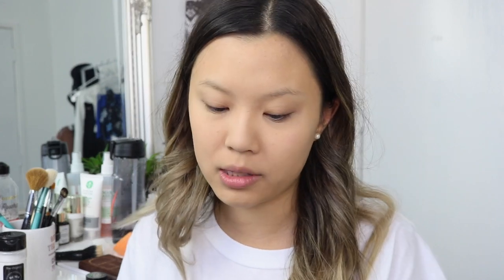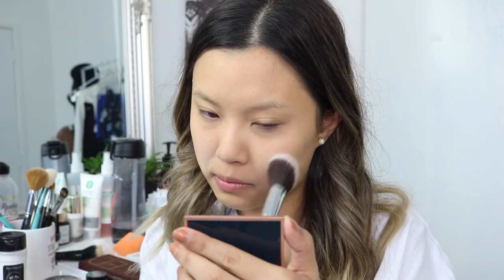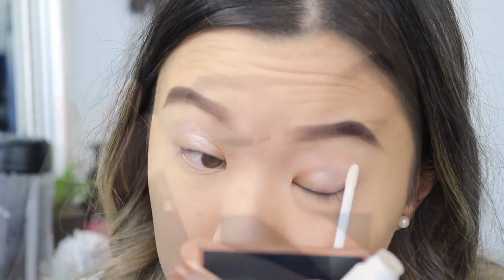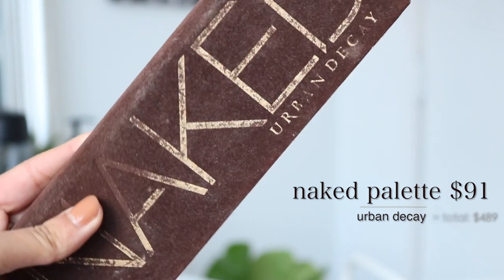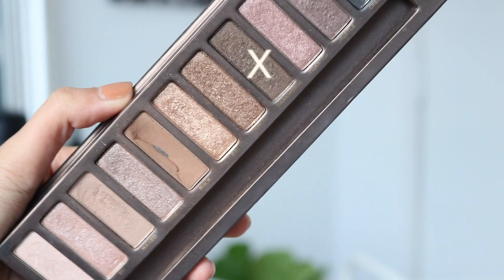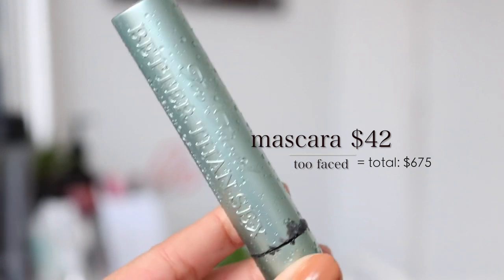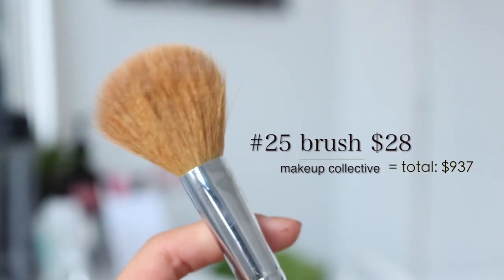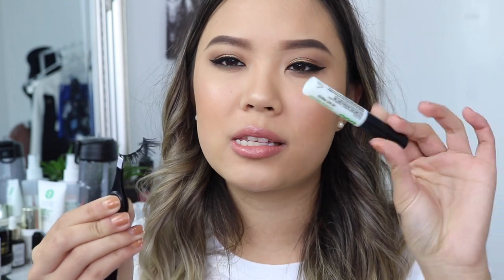💸 $1,000 MAKEUP TUTORIAL 💸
How much does it cost you to glam up everyday?!

Again, not trying to brag about anything! Simply just wanted to do this tag/challenge & show how much it really cost just for a full face of makeup cause that sh*t adds up like dammmnnn girl!!

SOICALS→

INSTAGRAM ▹ @juudyc
SNAPCHAT ▹ @judychhyy

PRODUCTS MENTIONED→

FACE

▹ bareMinerals • Mattifying Prep Gel
▹ Hourglass • Vanish Stick Foundation
▹ Ofra • Derma Tones Concealer
▹ RCMA • No Colour Powder
▹ NARS • Soft Velvet Powder
▹ Too Faced • Bronzed and Powerless Bronzer
▹ Colourpop Cosmetics • Here Comes the Sun Palette
▹ Becca Cosmetics • ‘Opal’ Highlighter

EYES

▹ NARS • Pro Prime Eye Base
▹ Colourpop Cosmetics • ‘Distressed’ Pressed Shadow
▹ House of Lashes • Iconic Lite Lash
▹ DUO • Brush Tip Adhesive

LIPS

▹ Urban Decay • ‘Kinky’ Lipgloss

BRUSHES

▹ Makeup Geek • Face Buffer Brush
▹ Real Techniques • Beauty Sponge
▹ Sigma • E40
▹ XOBeauty • Tulip Crease Brush
▹ Makeup Collective • #18 Brush
▹ Makeup Geek • Bent Eyeliner Brush
▹ ELF • Bent Eyeliner Brush
▹ Sigma Brushes • F40
▹ Makeup Collective • #25 Brush

EQUIPMENT→

Lighting ▹ Ring Light + 2 Soft Boxes

 BACKGROUND MUSIC→

→ Provided by Epidemic Sounds - Scream My Name (Instrumental Version)